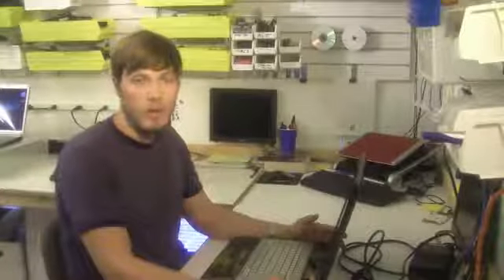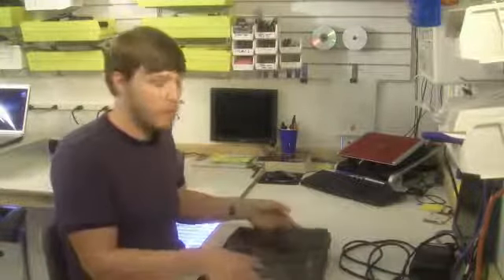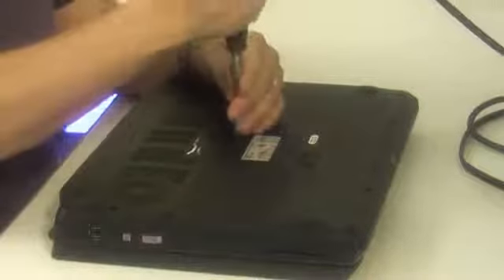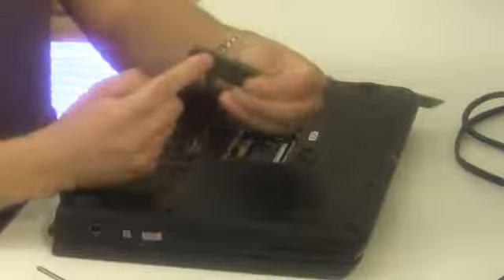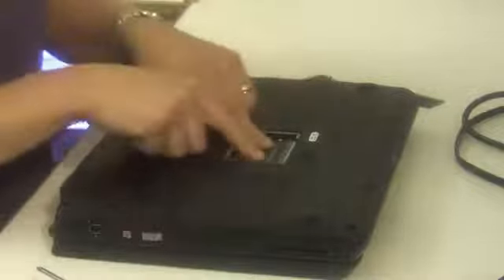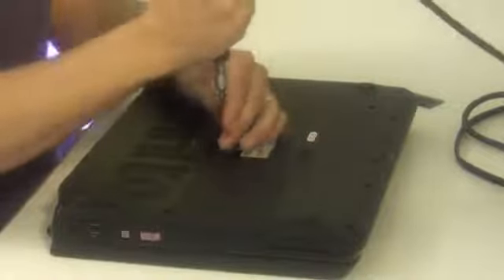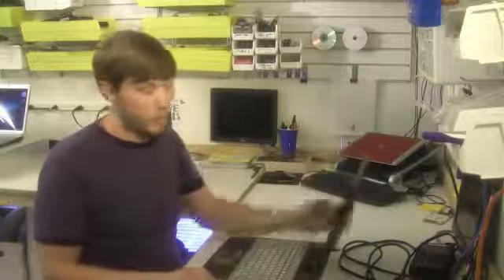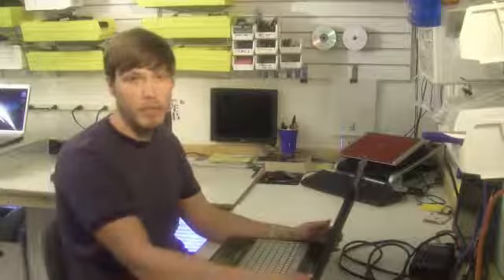Adding Memory to a Laptop Computer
Adding Memory to a Laptop Computer. Part of the series: Laptop Repair & Maintenance. In order to add memory to a laptop, locate and remove the access door in the bottom of the laptop before removing the memory door to access any existing memory sticks. Find out how to remove and replace memory sticks with help from a laptop repair specialist in this free video on adding memory to laptop computers.